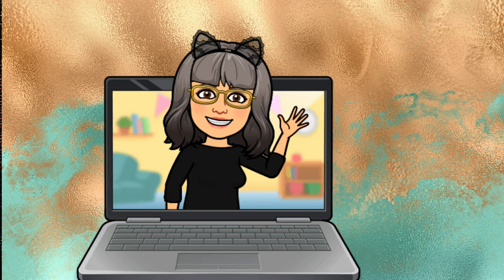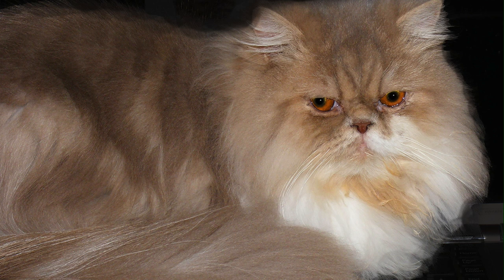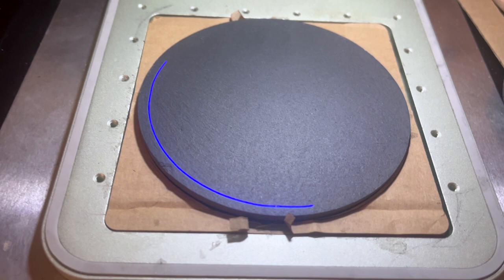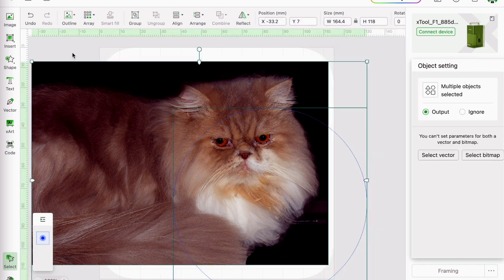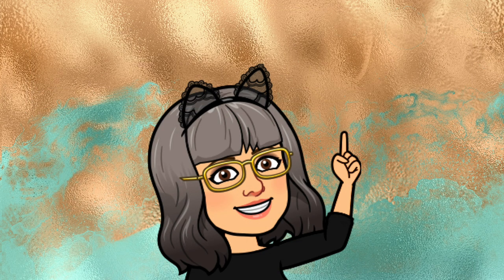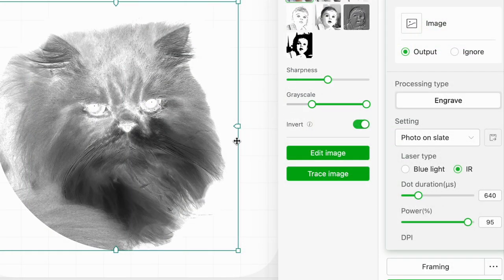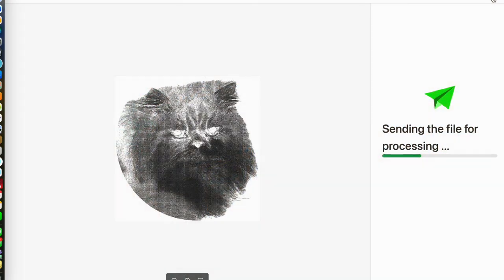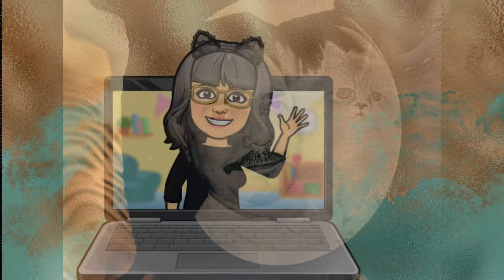Engraving on slate & the clipping mask in XTool Creative Space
The latest update to XCS adds the clipping mask function and it's super easy to use!